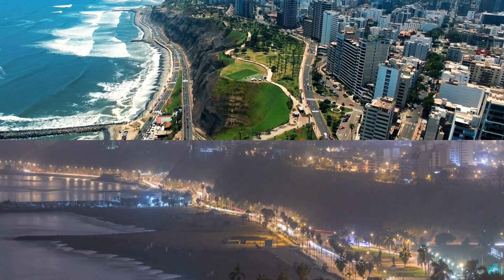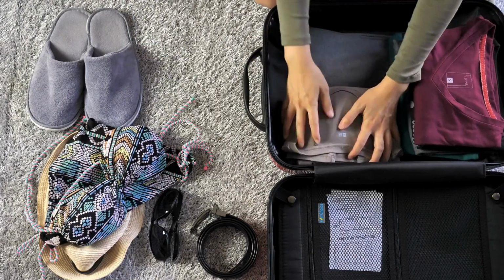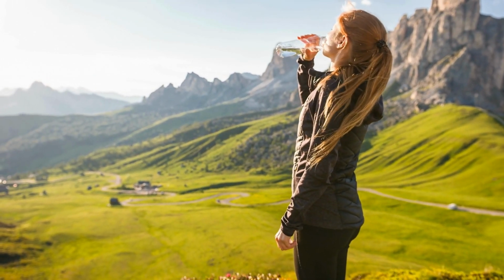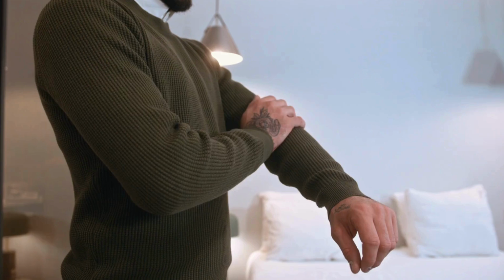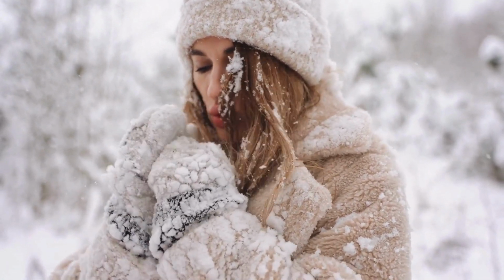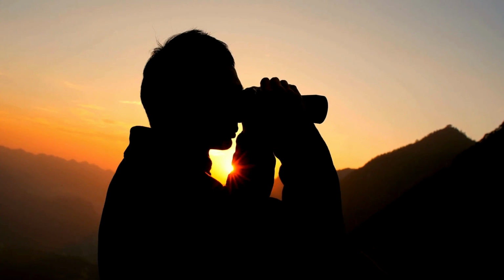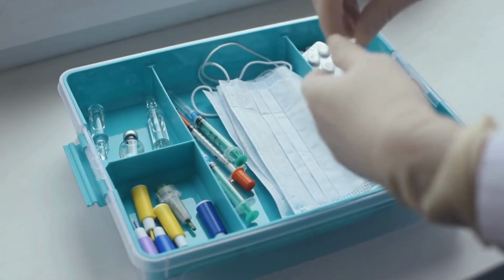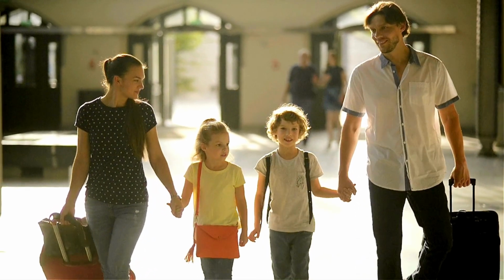What to Pack for Peru: Ultimate Travel Guide for Every Climate!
Planning a trip to Peru? Whether you’re trekking through the Andes, exploring Machu Picchu, or wandering the streets of Cusco, packing the right essentials can make or break your adventure. In this video, we break down everything you need to bring for a hassle-free trip to one of South America’s most breathtaking destinations.

From layering tips for the country’s diverse climates to must-have gear for hikes and cultural excursions, we’ve got you covered. Learn how to pack smart for Peru's unpredictable weather, from the sunny coastlines to the chilly highlands. Plus, discover practical items you’ll need for comfort, safety, and convenience on your journey.

This guide includes:
🗻 Hiking essentials for trails like the Inca Trail and Rainbow Mountain
☀️ Weather-appropriate clothing for all seasons
🛡️ Packing hacks to stay safe and organized
🎒 Must-have travel accessories and tech for exploring Peru

Don’t leave your packing to chance—watch now and prepare to travel Peru like a pro! 🌎✨